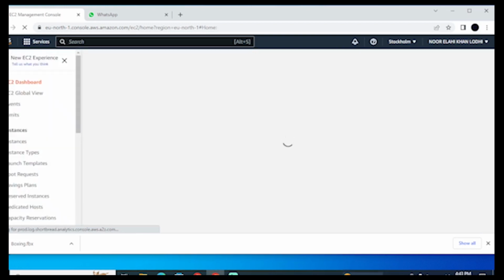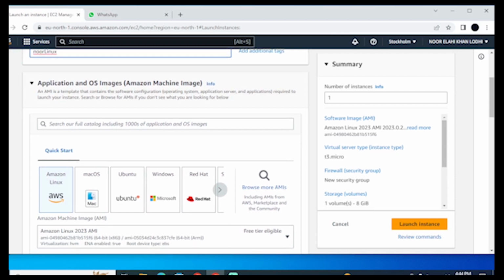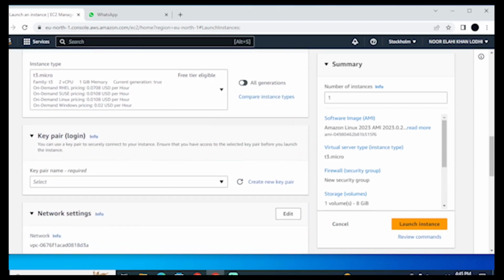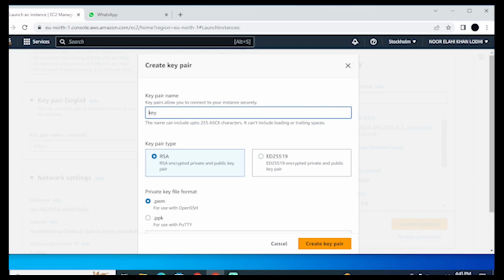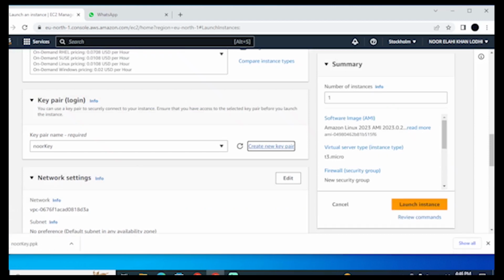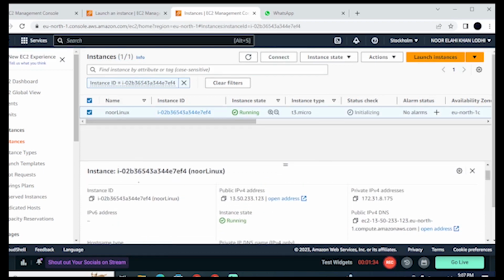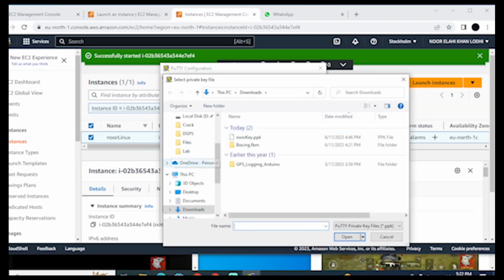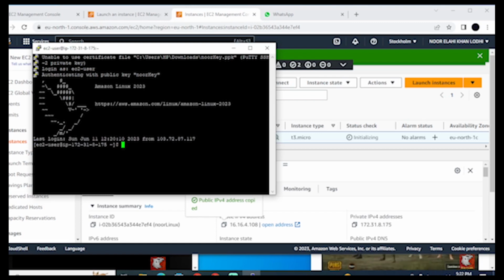Step-by-Step Guide: Creating a Free Linux-based AWS EC2 Instance and Connecting via PuTTY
In this comprehensive tutorial, we'll walk you through the process of creating a Linux-based Amazon Web Services (AWS) EC2 instance using a free tier account. Whether you're new to AWS or a seasoned user, this video will provide you with detailed instructions on setting up your account, launching the EC2 instance, and establishing a secure connection via PuTTY. Join us as we explore the world of cloud computing and discover how to harness the power of AWS for your projects.